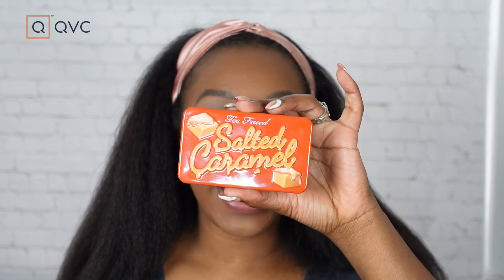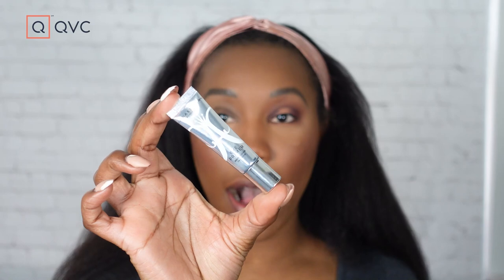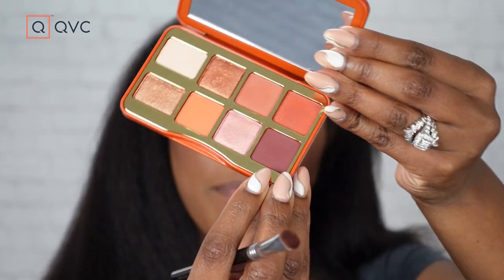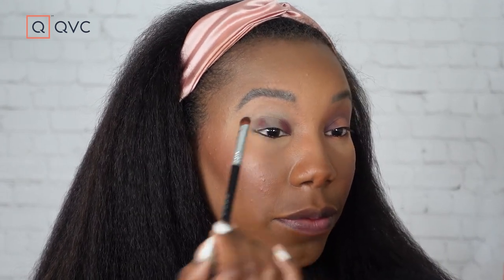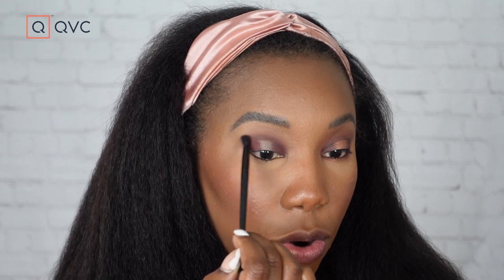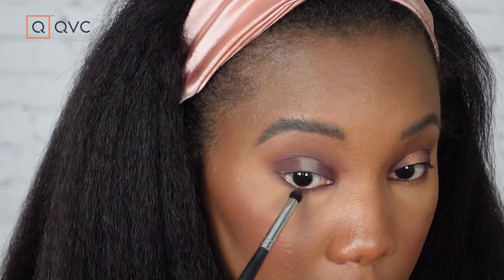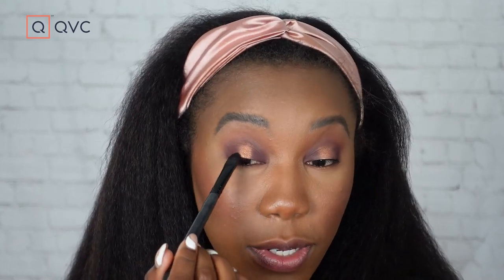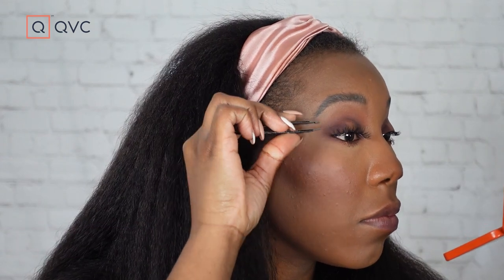Spotlight Eye Tutorial | V Beautiful with Vanessa Herring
| STEAL THE SPOTLIGHT! Looking for a fall-inspired makeup look? Vanessa Herring is showing us an easy spotlight eye makeup tutorial in this episode of V Beautiful. This halo eyeshadow look is easy and gorgeous. Watch as Vanessa shows us how to create a spotlight eye makeup look using the Too Faced Salted Caramel Eye Shadow Palette plus see how she finishes the look with Mented Beauty lipstick. Loving V Beautiful with Vanessa Herring?

About V Beautiful: If coffee, lashes and a good Beyoncé mix are the way to your heart, you’re in the right place! Join me, Vanessa Herring, as I share my beauty secrets, try new beauty trends and explores new beauty products from the Q in my series, V Beautiful. I am so glad you’re here, and I want to help you feel and look your most beautiful - you’re V worth it!